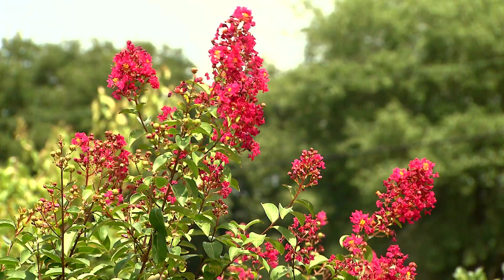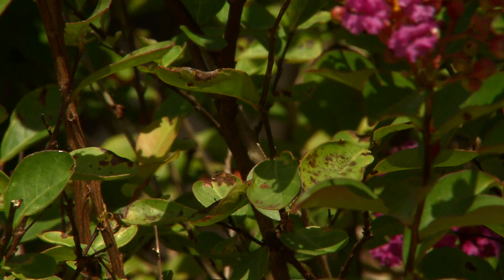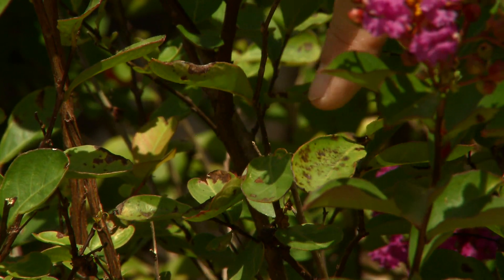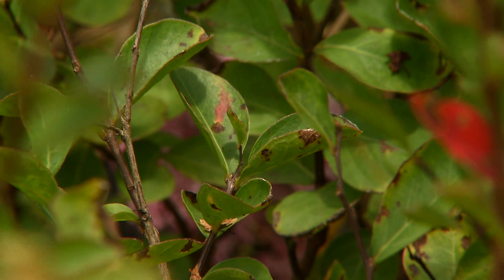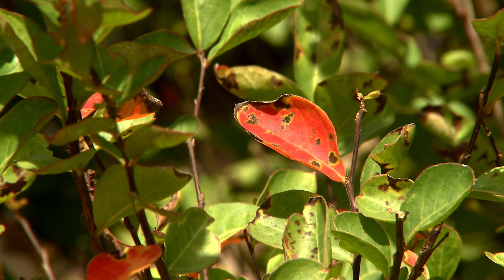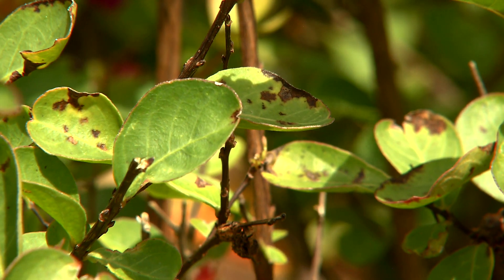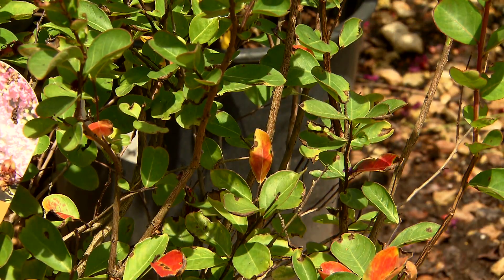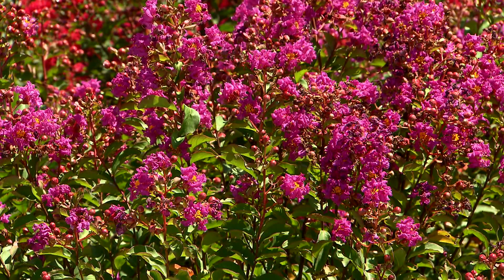Cercospora on crape myrtles not a major problem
Crape myrtles are grown throughout Louisiana because they are reliable and beautiful, but you may have noticed the appearance of black spots and some yellow, orange and red leaves on your trees. As horticulturist Dan Gill explains on this edition of Get It Growing, it's not a sign of an early fall, but a disease.